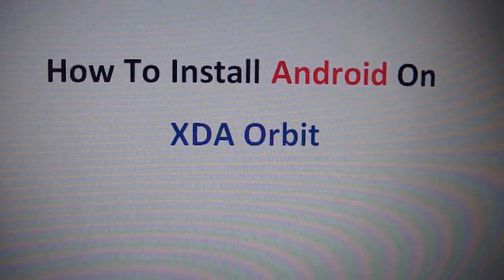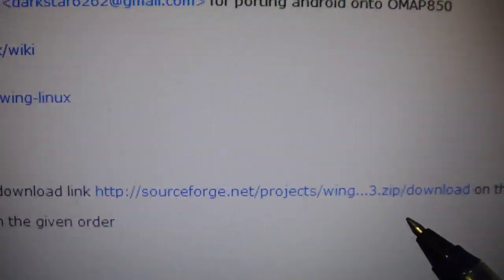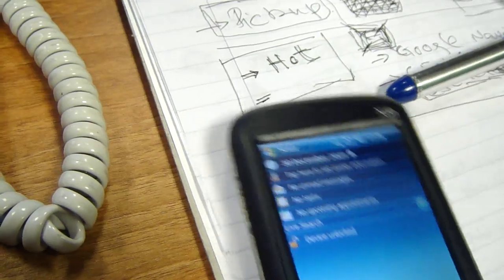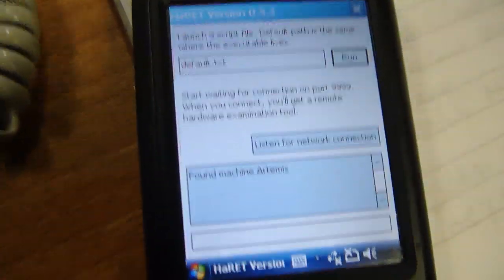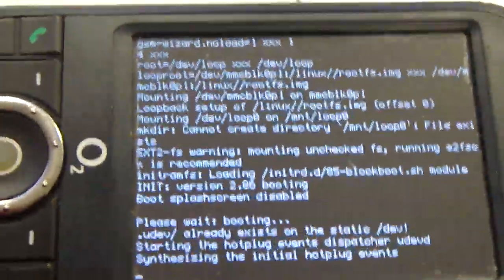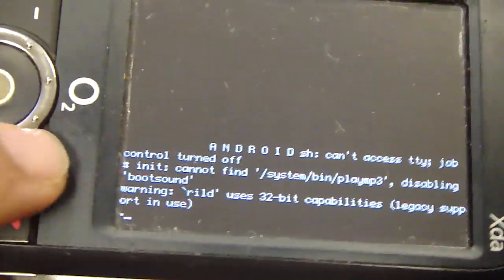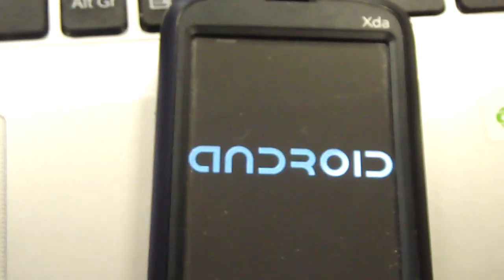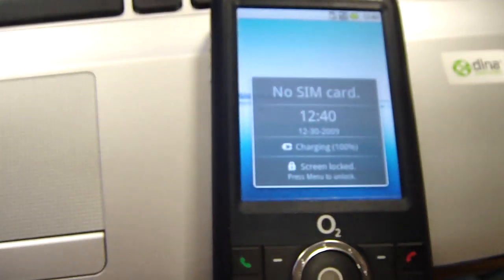How To Install Android On XDA Orbit